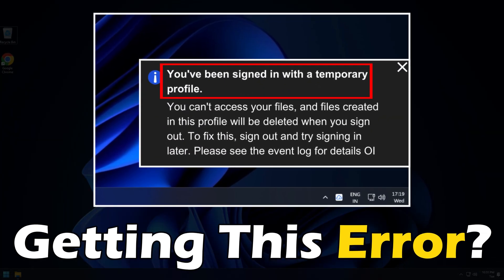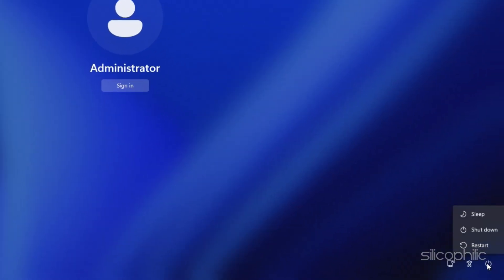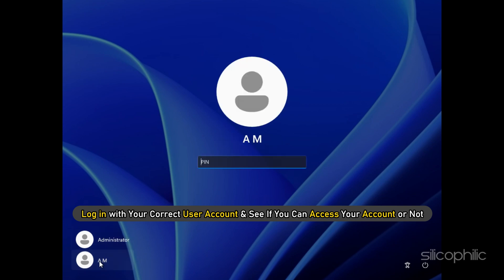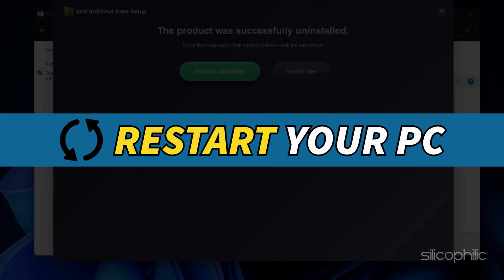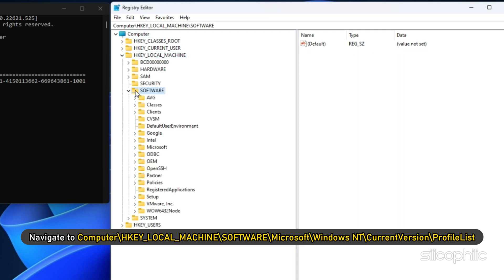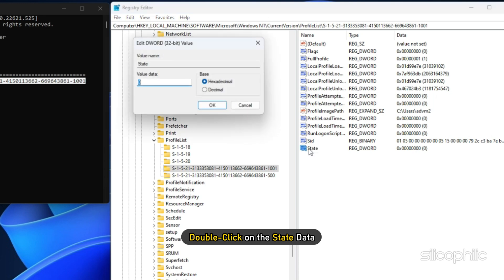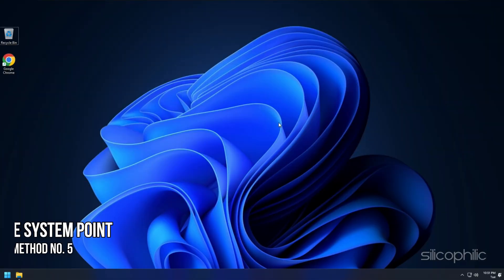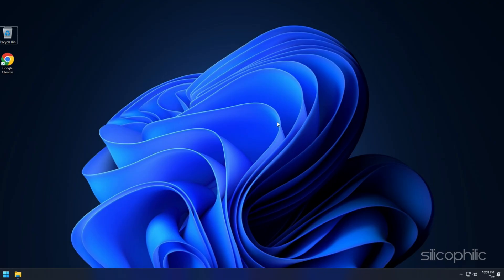We Can't Sign Into Your Account | Windows 11 Temporary Profile Issue [FIXED]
Getting the 'We can’t sign into your account, you have been signed in a temporary Profile' error on your Windows 11 or 10 PC?
Here we have shown 5 working methods to fix this Windows 11/10 Temporary Profile Issue.

Command Used:
whoami /user

Timestamps:
00:00 Intro
00:49 Enter Safe Mode
01:51 Uninstall 3rd Party Antivirus
02:25 Edit Windows Registry
04:09 Create New User Profile
04:45 Restore System Point